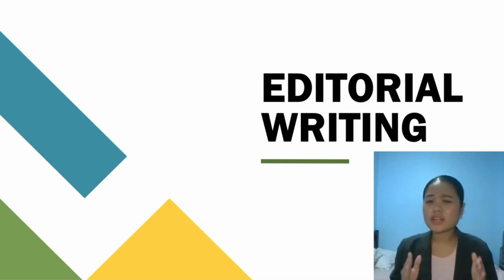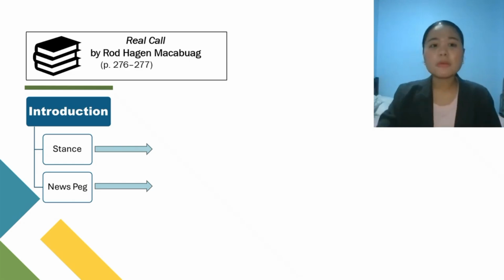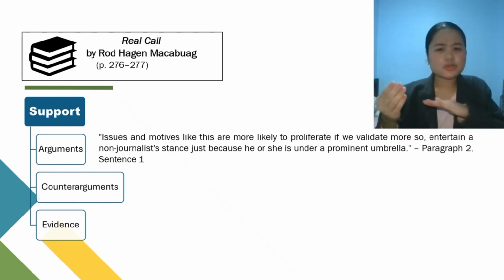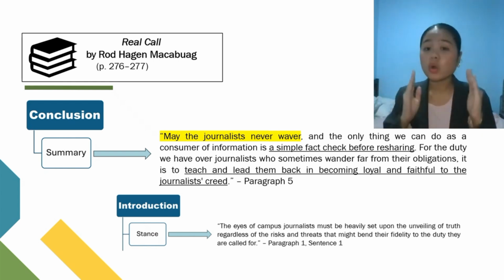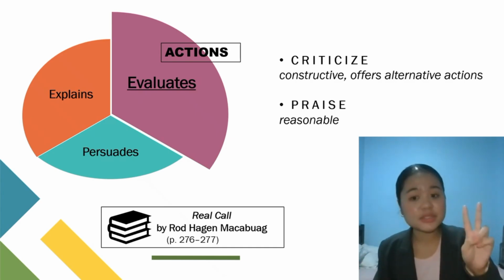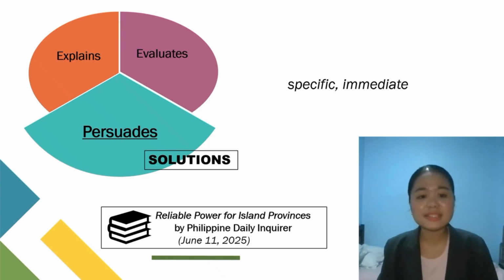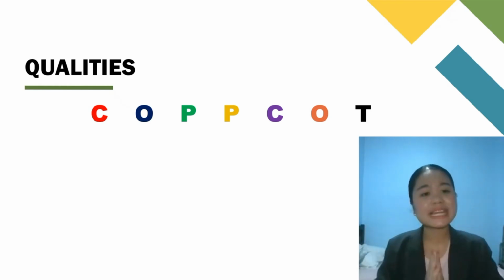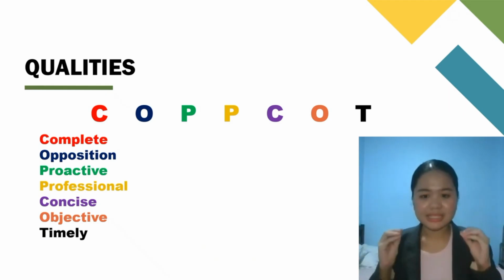English 8: Editorial Writing